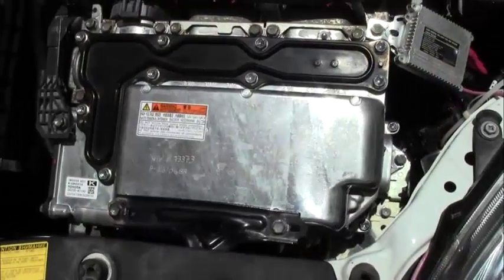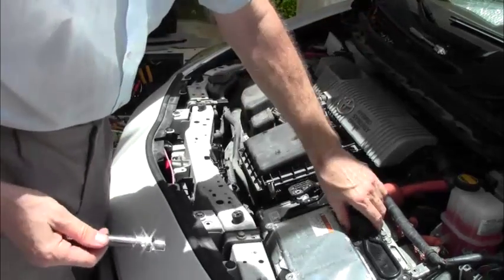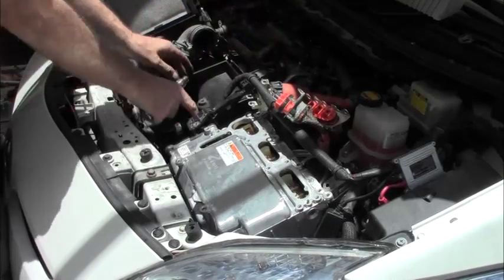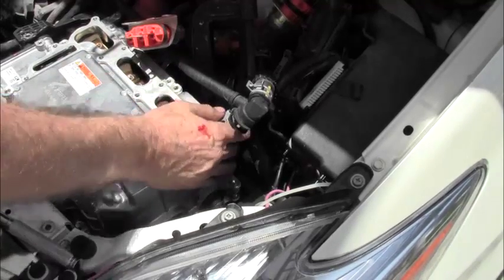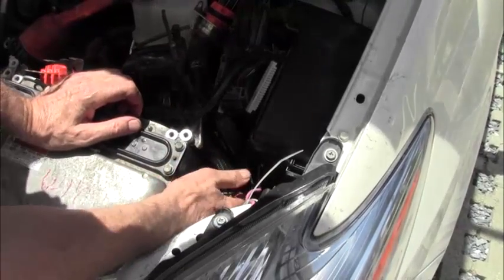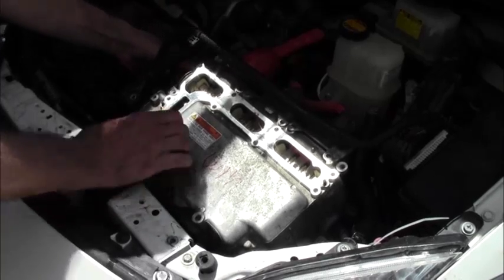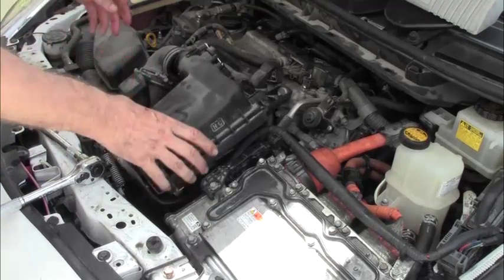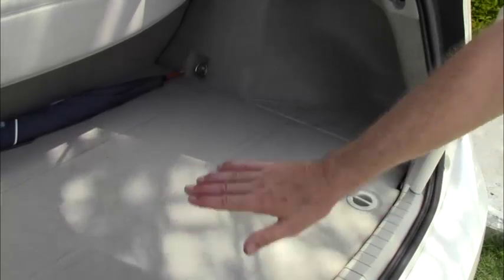Change ECU Inverter with Converter in Toyota Prius 2010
Sorry that this is so long. Maybe I could have edited it better. But I didn’t want to skip any important details.

This is posted as a reference only. I am not responsible for any damage done to your vehicle, to your person or to anything else that might be damaged as a result of following these instructions. I posted this because I could not find these instructions when I was looking to change my first inverter. I paid a licensed mechanic to guide me through the process. I hope this saves you some cash.

I would suggest that you watch this all the way through before beginning as some things become more clear when you see it being put back together. Some of the video is not very evident. Sorry. It was a one-man job using a tripod. I didn’t have anyone to tell me when I was off camera. =(

In order to update your ECU, you need a Mongoose connector that is programmed for the Toyota series of vehicles. They cost anywhere from $1,500 (from Toyota or Snap-On) to $495 (Drew Technologies). Then you will need to buy a subscription from TIS Follow the instructions from the site, including downloading the latest version of TechStream. You will need to maintain your battery voltage at 11.9 V minimum during any updates.

YOU DO NOT NEED TO PROGRAM YOUR ECU ONCE INSTALLED. If it does not plug and play, then you either left a connector off, or your ECU is fried. The Mongoose connector and TechStream software are for updating your ECU, if necessary. You should check for updates to your ECU every few months. I also suggest that you register your car with Toyota and check your Owner’s section monthly for any recall information.